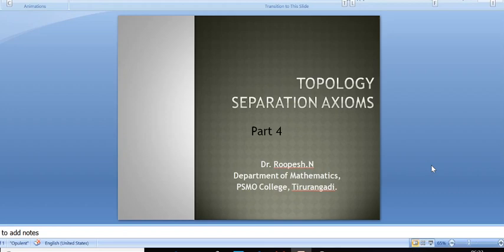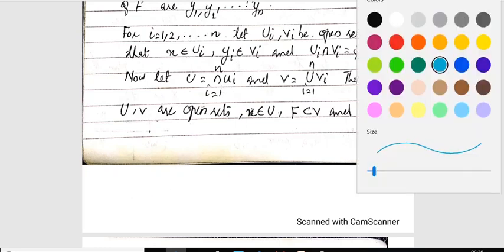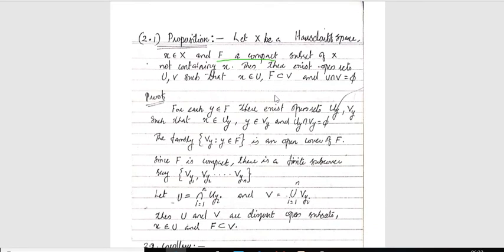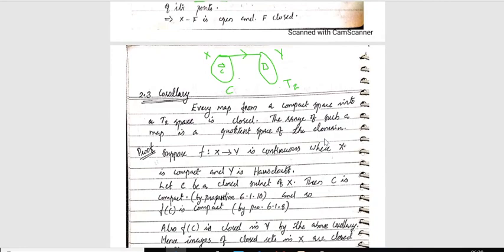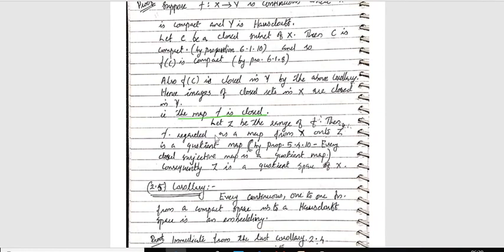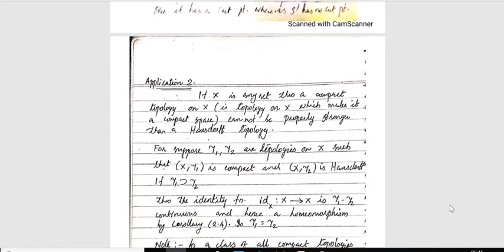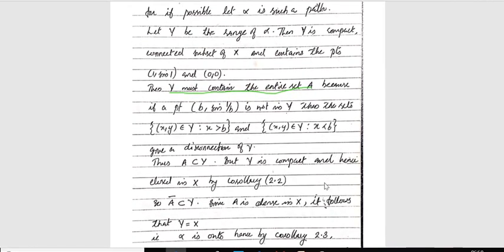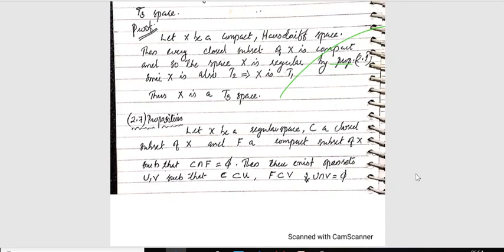Saparation Axiom part 4